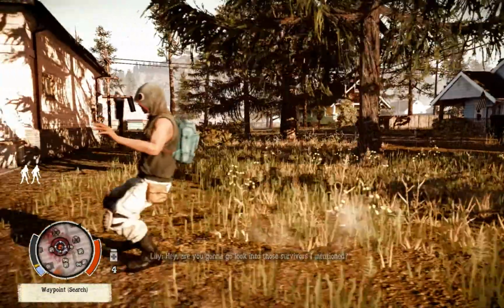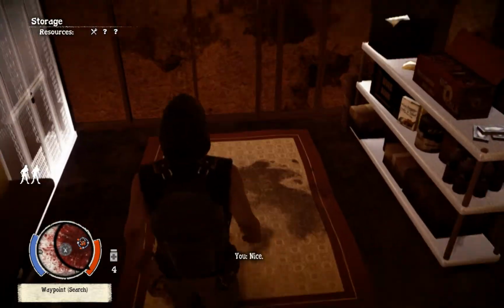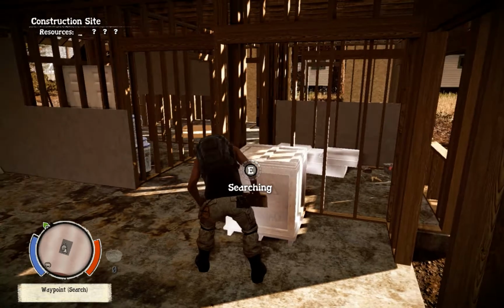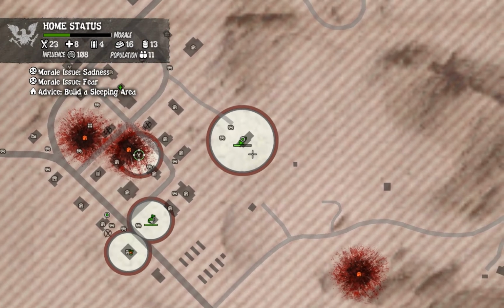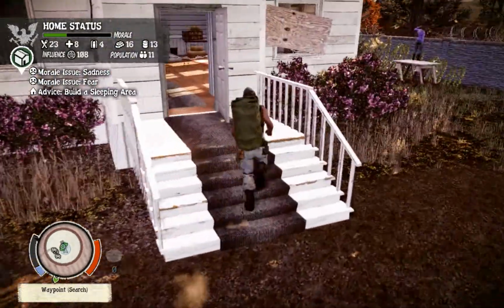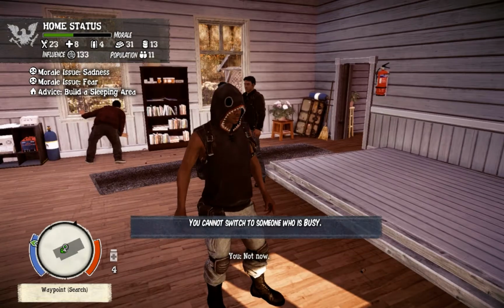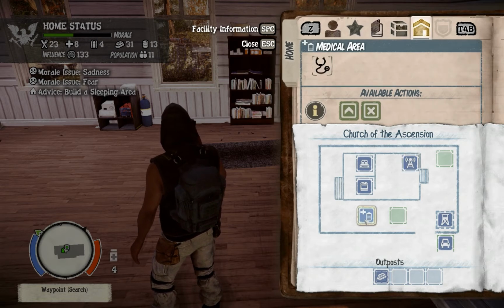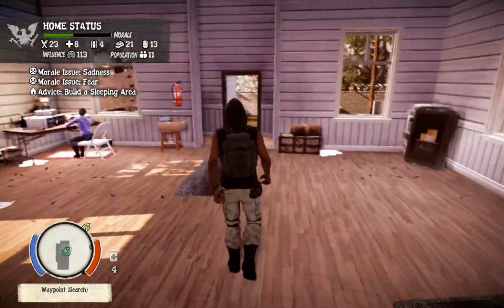Let's Play! State Of Decay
What's so different about this zombie-bashing game?  Here's a quick run-through of a few of the unique features.